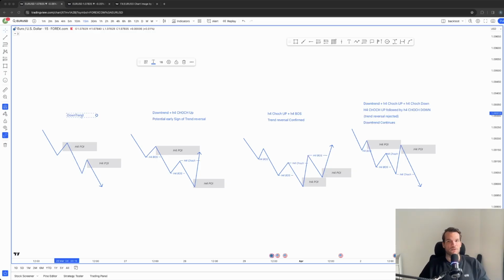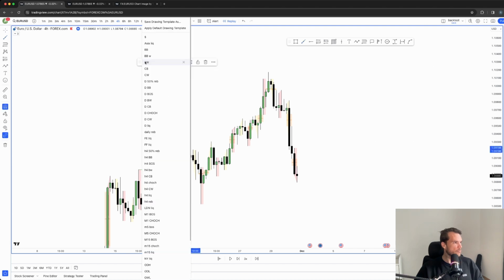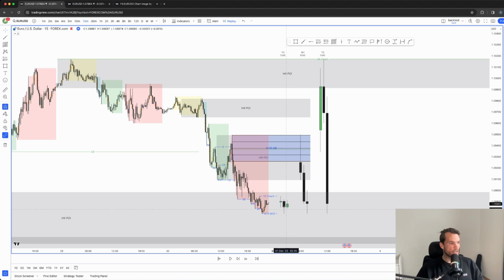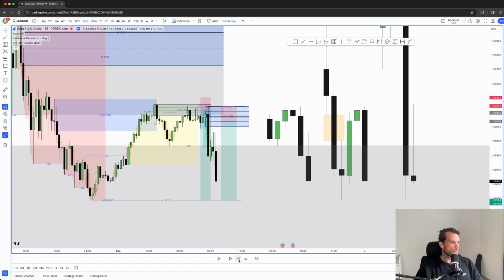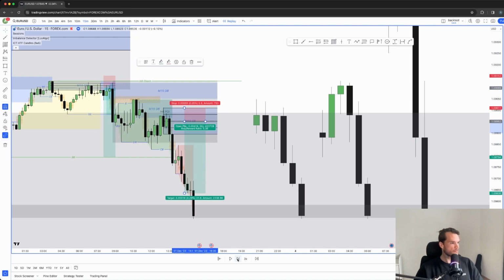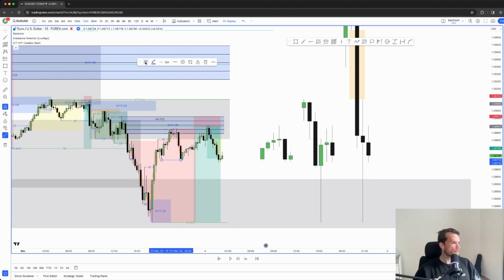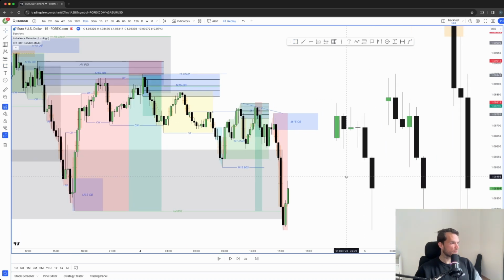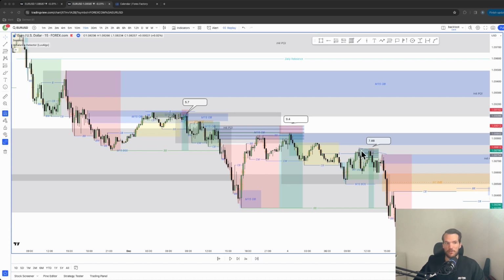FTR Trading Strategy Backtest Part 1: High Profits!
Putting the FTR Strategy to the test! This Video Gives a Overview of Strategy & Then i Backtest a weeks worth of data i have split it into two videos just because i went into so much detail it became really long and i want you all to get the most out of it.

1st Week December in 2023 and landing 22% in 4 days Not many strategies can achieve this using the 15 minute timeframe, let alone in December.

This amazing Video teaching you about the confluences of HIGH WIN RATE ORDER BLOCKS ( You don't need them all!

Time Stamps:
0:00 Introduction
0:38 FTR Strategy Theory & Overview
4:05 Top Down Analysis
11:00 Start Back Testing
37:50 Results for the first 4 days

Trading foreign exchange on margin carries a high level of risk, and may not be suitable for all investors. Past performance is not indicative of future results. The high degree of leverage can work against you as well as for you. Before deciding to invest in foreign exchange you should carefully consider your investment objectives, level of experience, and risk appetite. The possibility exists that you could sustain a loss of some or all of your initial investment and therefore you should not invest money that you cannot afford to lose. You should be aware of all the risks associated with foreign exchange trading, and seek advice from an independent financial advisor if you have any doubts. Sj Trades is not a professional forex trader, by no way is he saying you can achieve the same results as him. His results are not typical for just any trader to achieve. However, they are very possible. They are the result of long-term trading, none of these results shall come overnight. It takes time, but can definitely be done by a serious trader. Trade at your own risk, Sj Trades is not responsible.